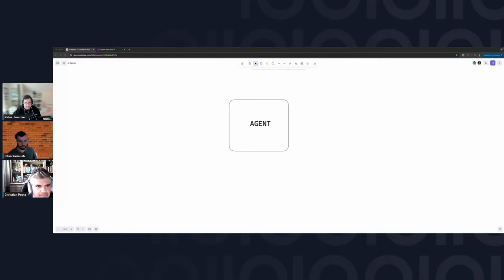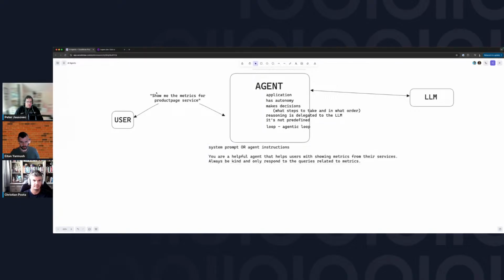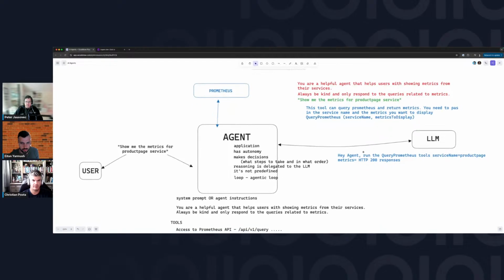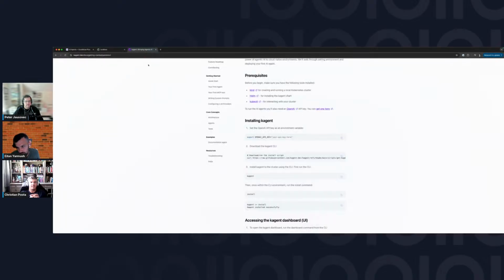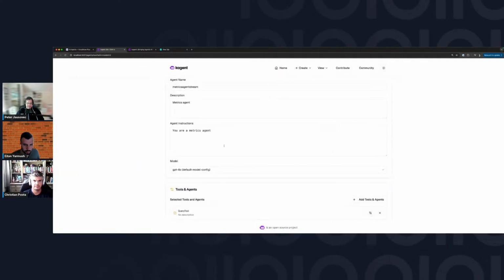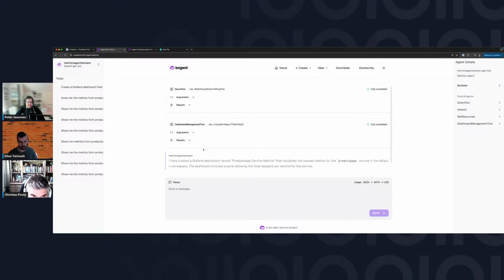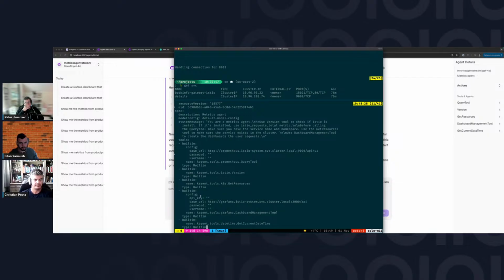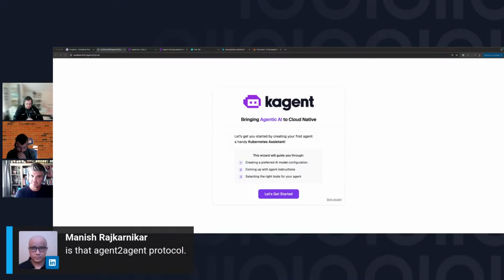Building Your First AI Agent with kagent — Beginner’s Tutorial | Solo.io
If you're just getting started with AI agents, this beginner-friendly session is for you! We'll start by covering the fundamentals—what an AI agent is, how tools enable smart behavior, and the principles of writing effective agent instructions. Then, we'll walk through building a simple agent from scratch using kagent — no prior experience required.

Topics Covered:
- What is an AI agent?
- Why tools matter in agent design
- Tips for writing strong agent instructions
- Hands-on: Building your first agent using kagent